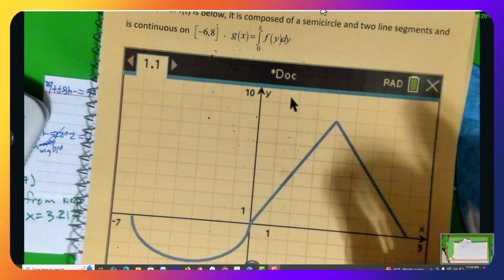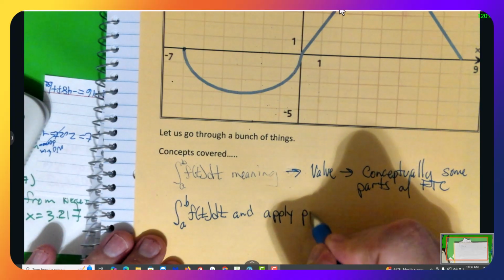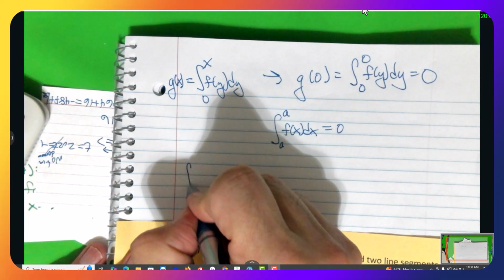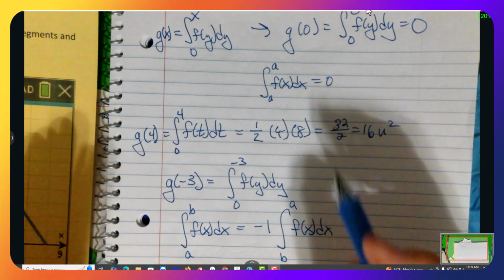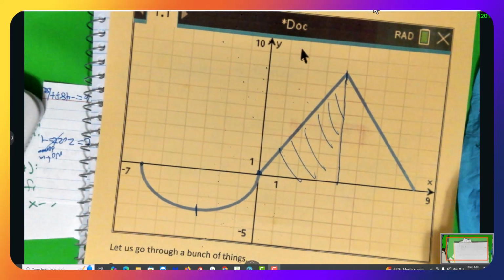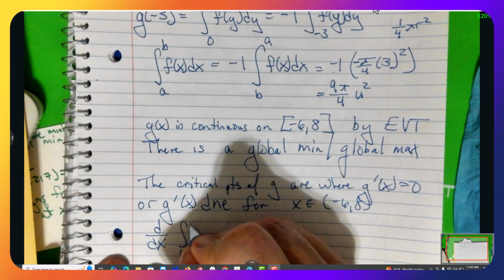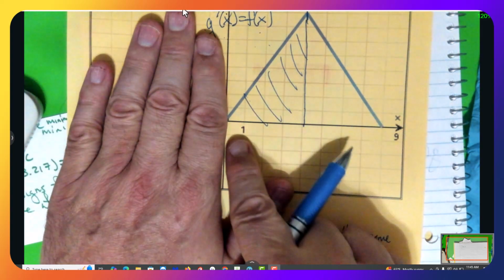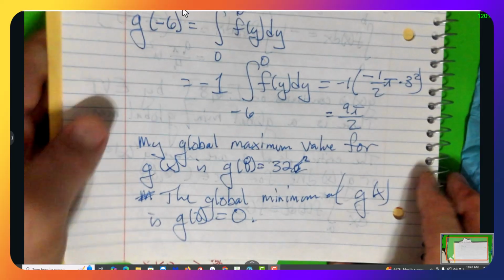Starting to Play with Fundamental Theorem of Calculus and applications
In this video, we will accumulate the area underneath a curve, used geometry to find the values of various definite integrals and then apply the extreme value theorem